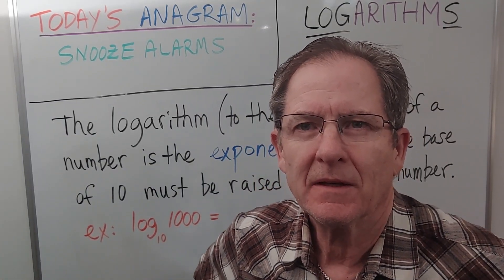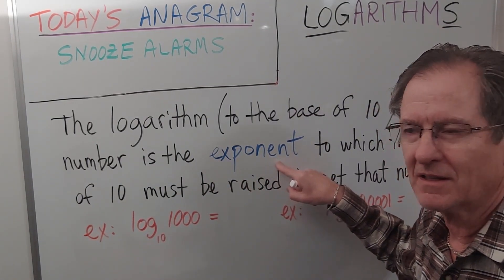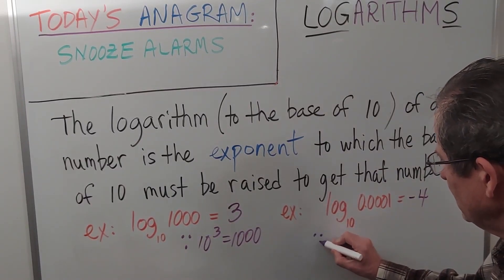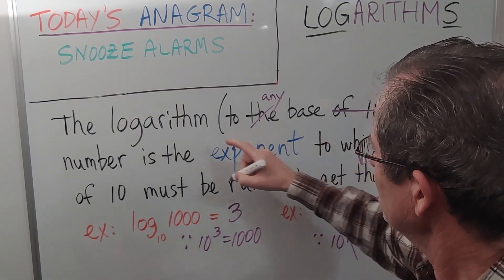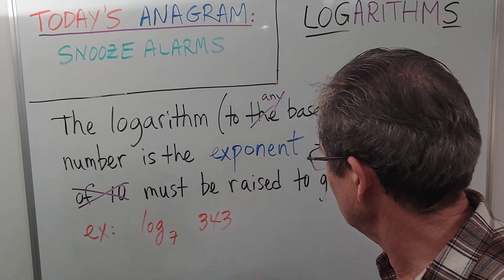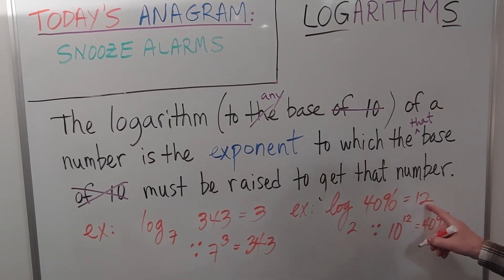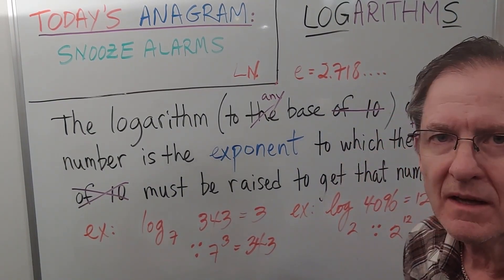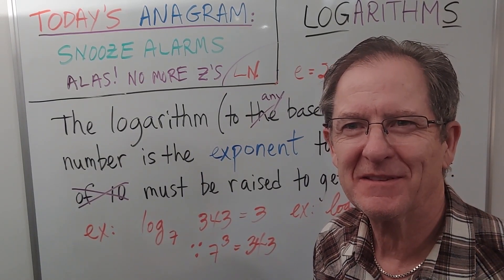The Rhythms of Logarithms. Part 1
Mr. John Hush begins a new series about logarithms, or logs for short. In Part 1 he defines a logarithm to base 10 then to any base. Then he does a few examples. The Anagram of the Day is also back!